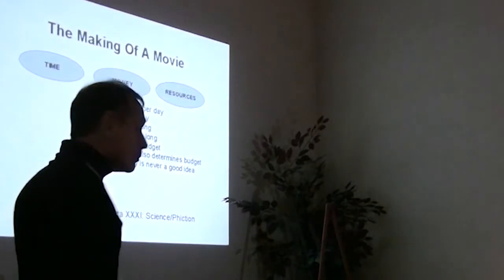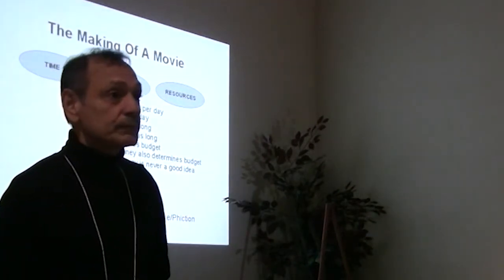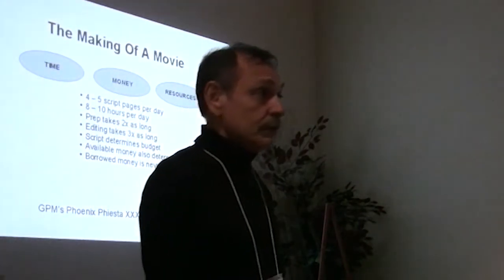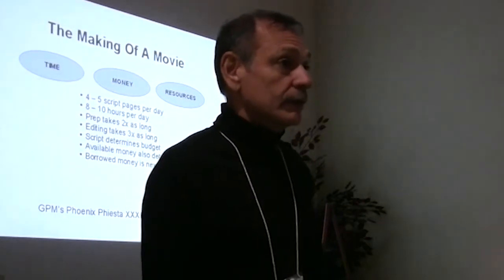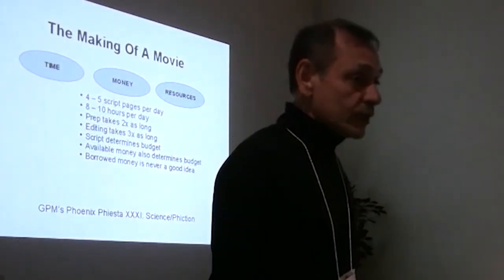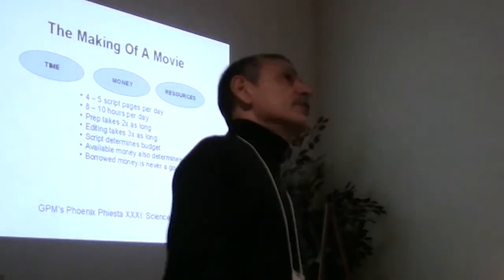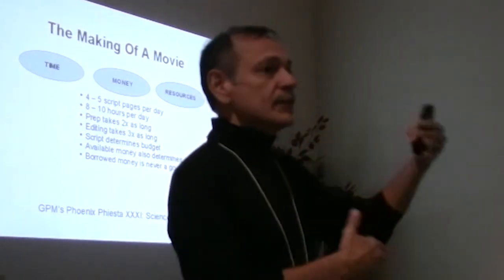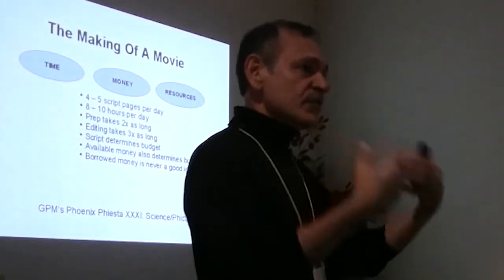So you want to make movies?? excerpt 1 -- your credit card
I gave a lecture at the Greater Phoenix Mensa Regional Gathering (RG) in November of 2013. The audience was composed, not of filmmakers, but of people curious about the subject. This excerpt from that talk is about using your credit card to finance your movie.